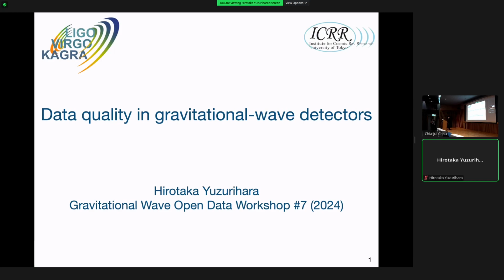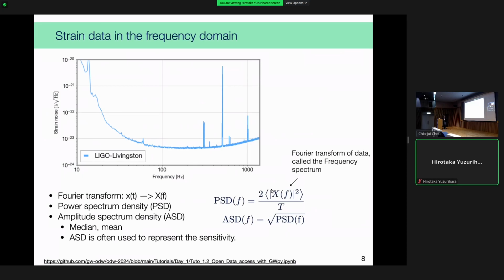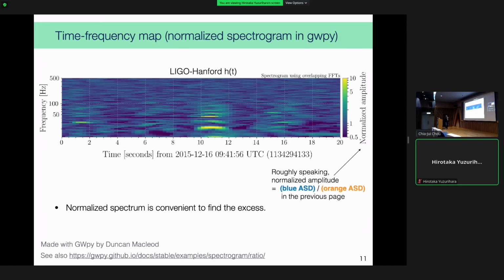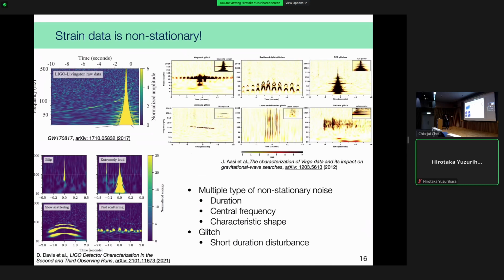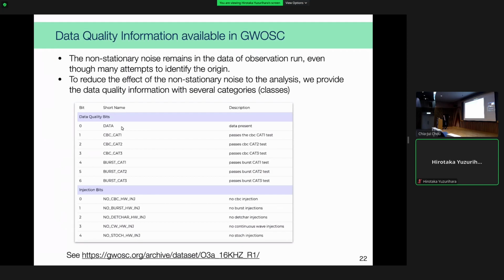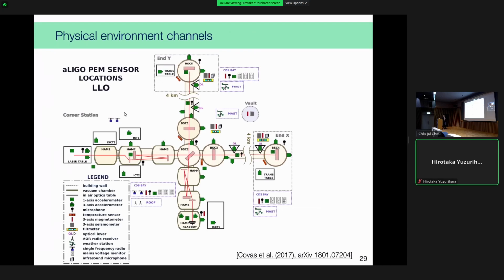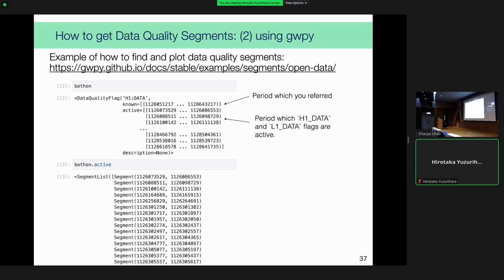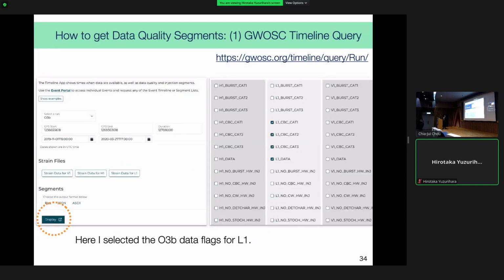GW Open Data Workshop 2024 - Day 2, Session 1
Day 2 of the Gravitational Wave Open Data Workshop (2024)
* Data Quality - Hirotaka Yuzurihara